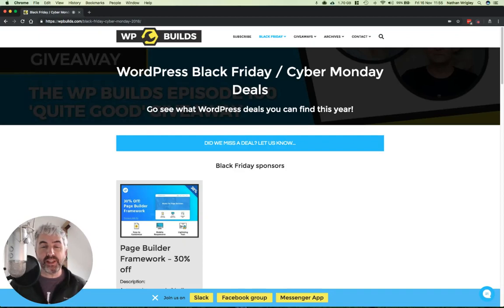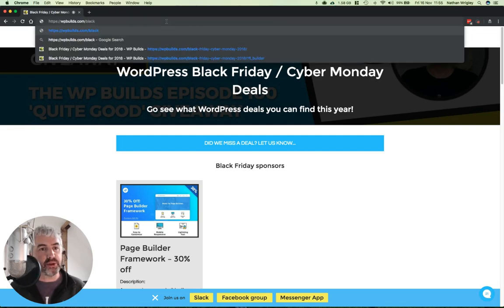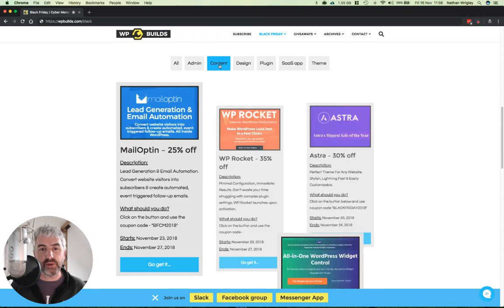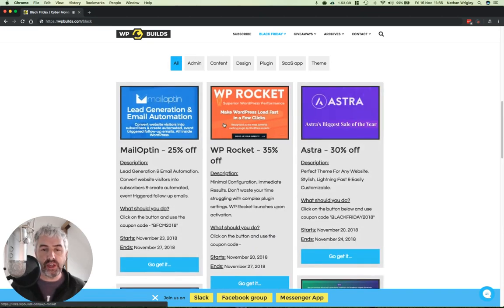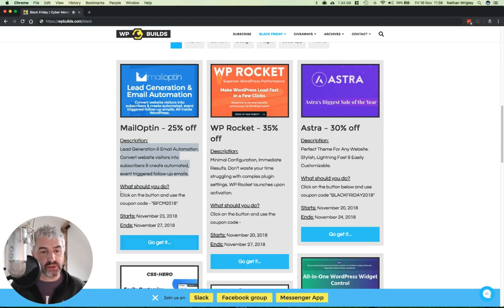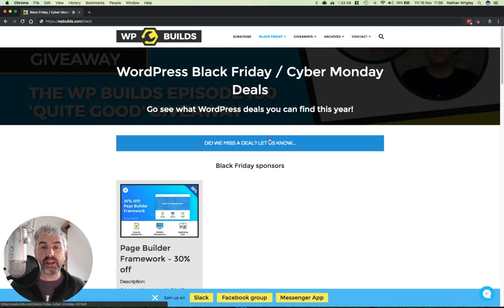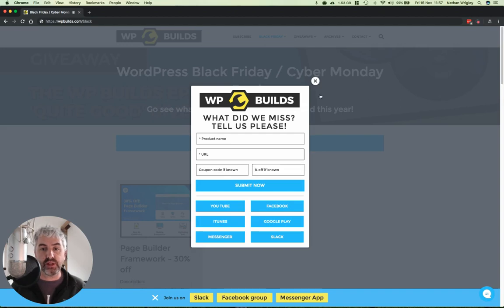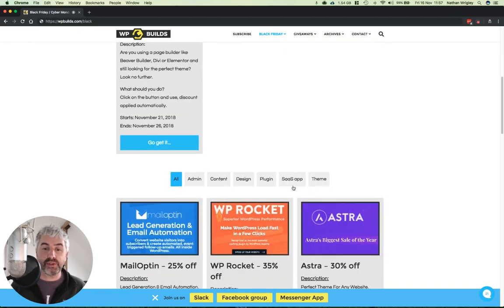Black Friday / Cyber Monday 2018 Deals Page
We'd certainly appreciate it if you felt that you could use this page and our links this year.